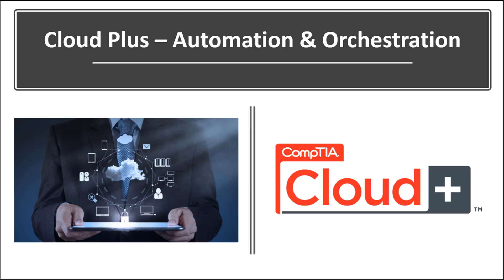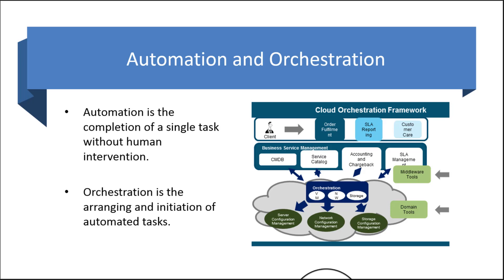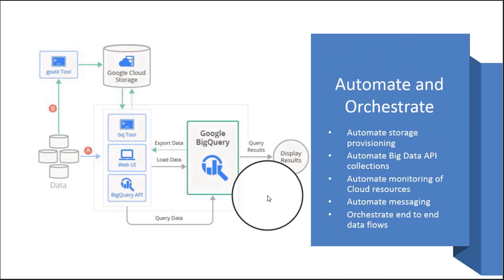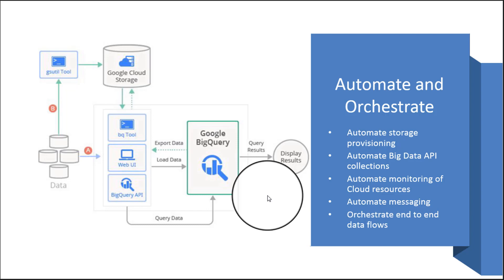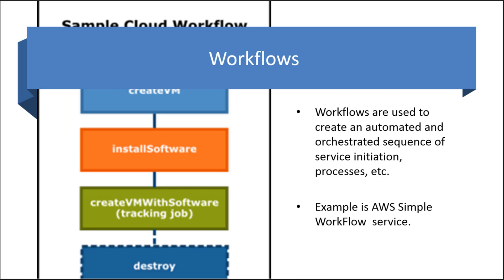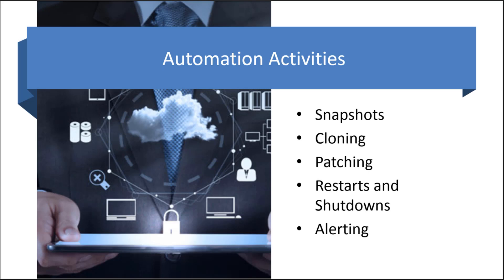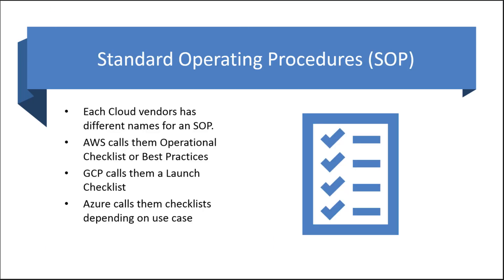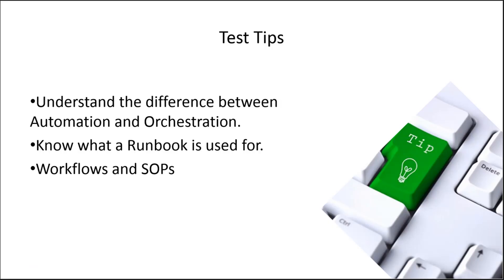CompTIA Cloud Plus Certification Free Bootcamp Session 6 - Automate